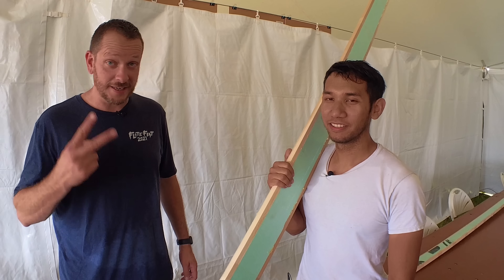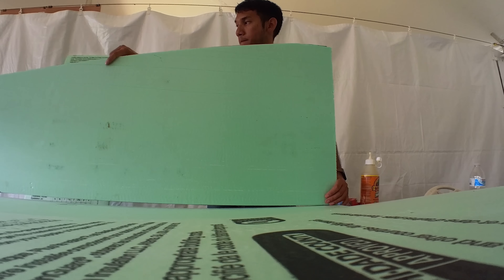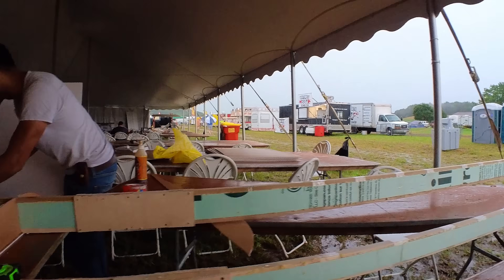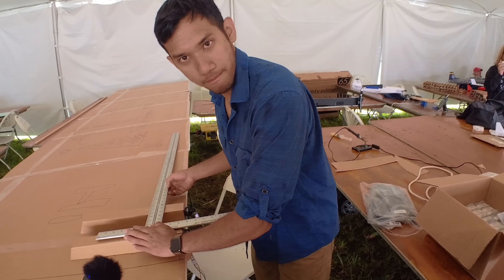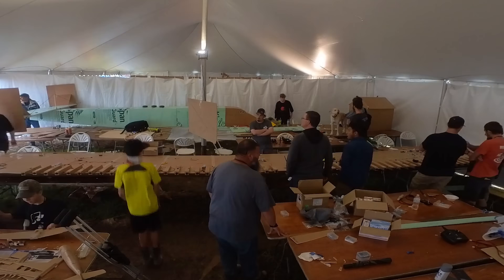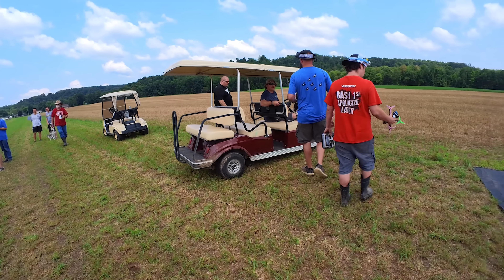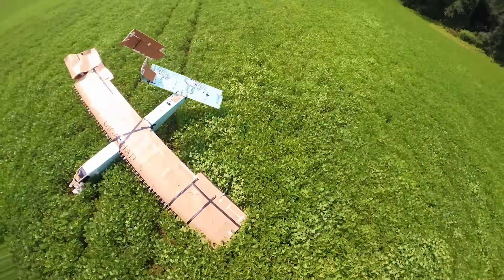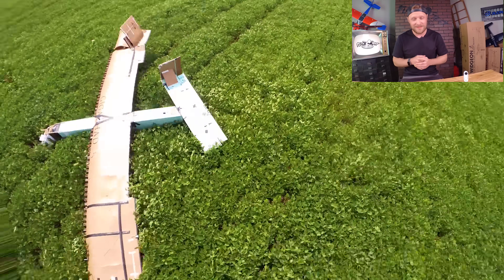50 Motor World Record 30 Foot Airplane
Go check out the Insta360 GO 2 right now and upgrade your camera game

Periscope► @flitetest